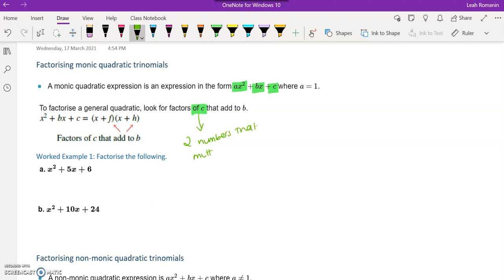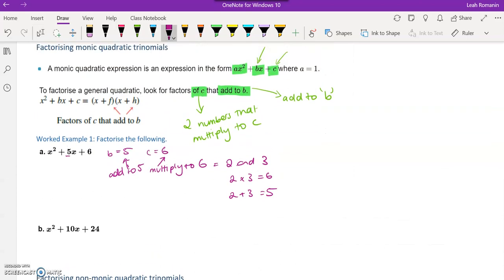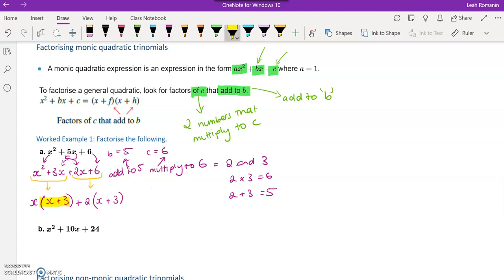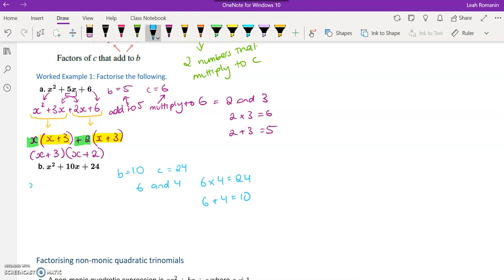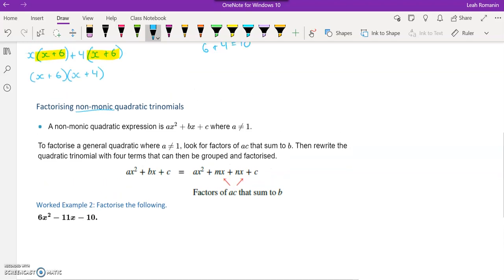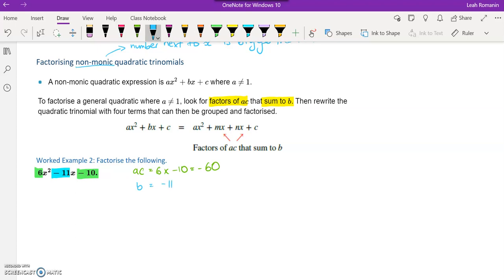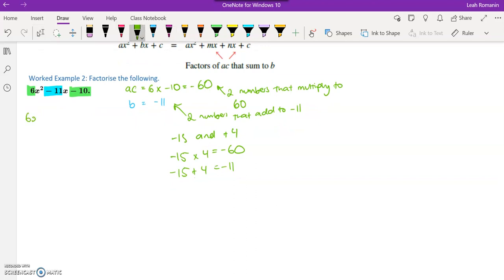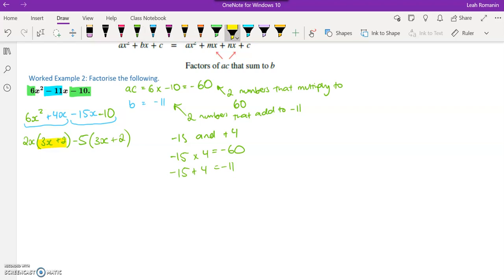7.3 Factorising expressions with three terms